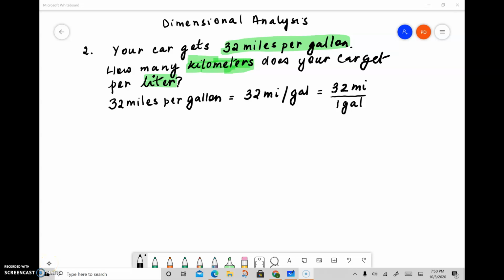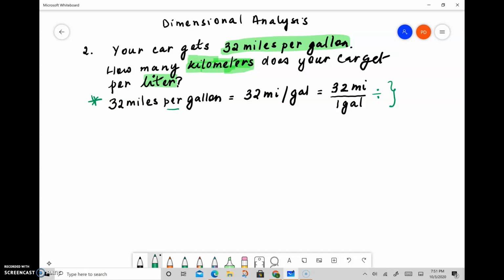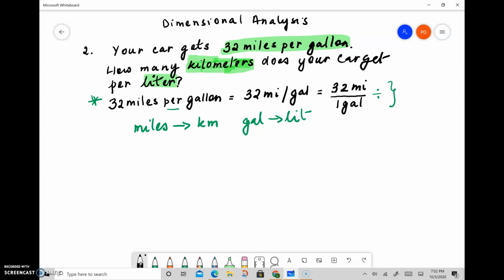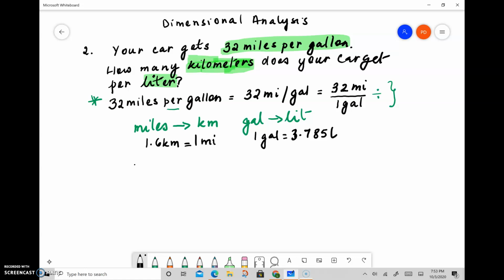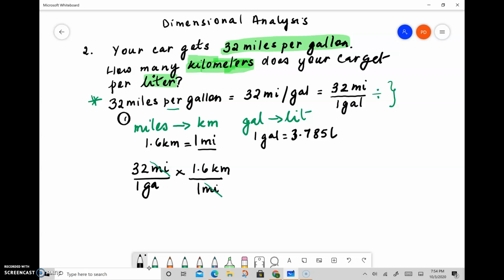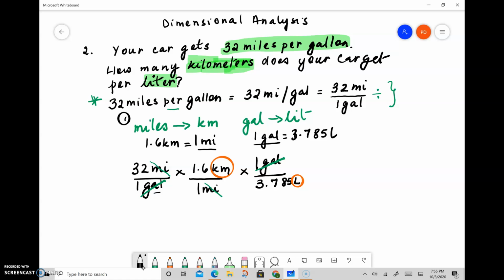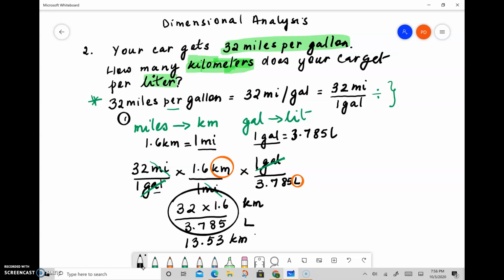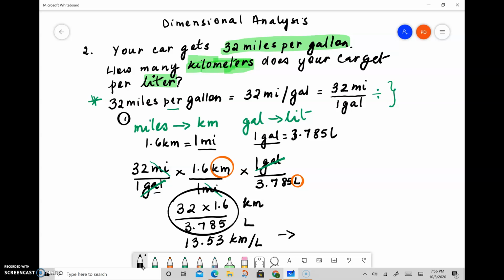Q2 Application of Dimensional Analysis